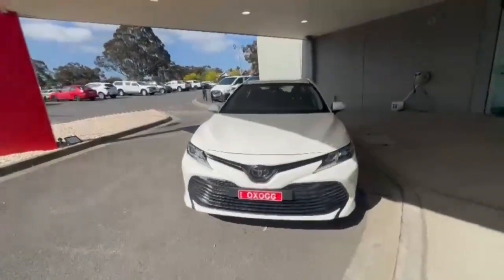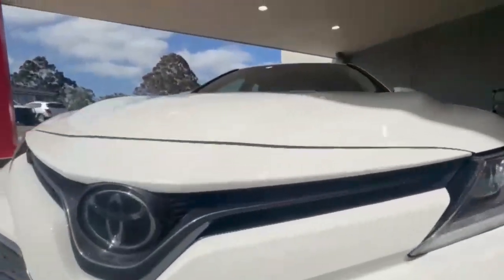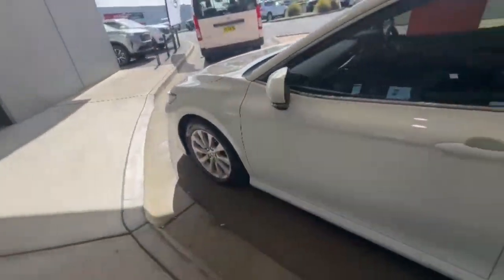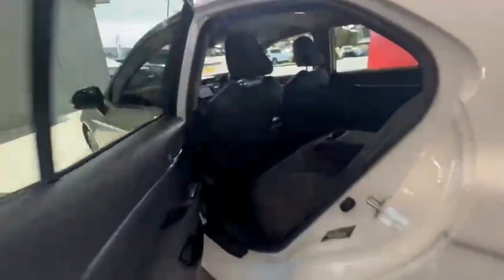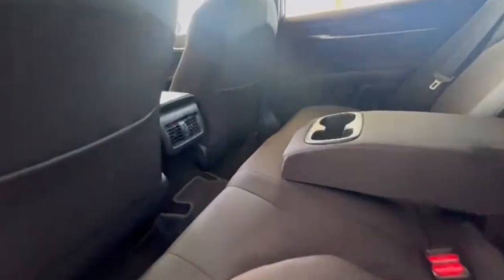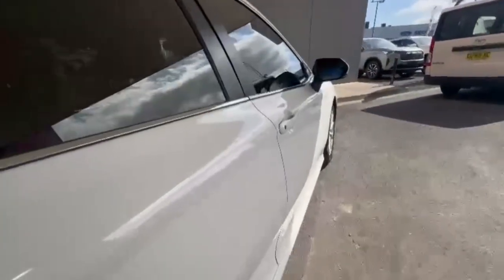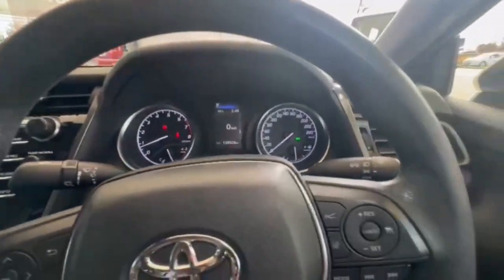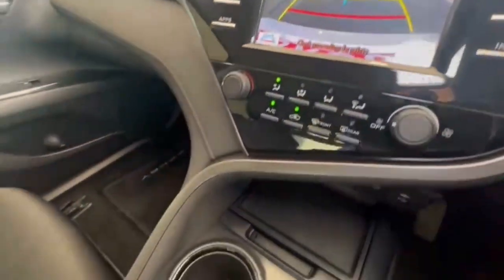2020 Toyota Camry ASV70R VIC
Pre-Owned 2020 Toyota Camry ASV70R available at Valley Motor Group located in Corner Princes Hwy and Coonoc Road, Traralgon, VIC, 3844.